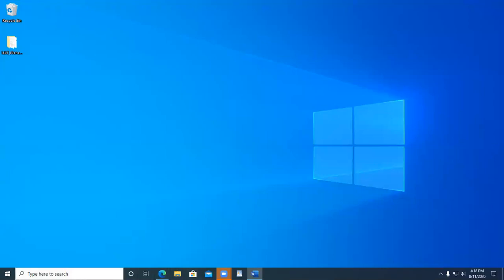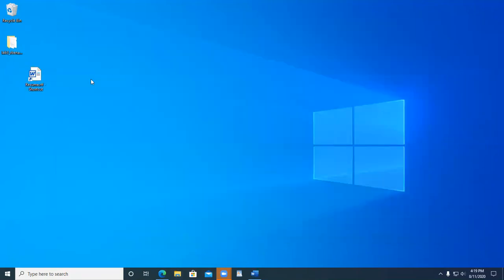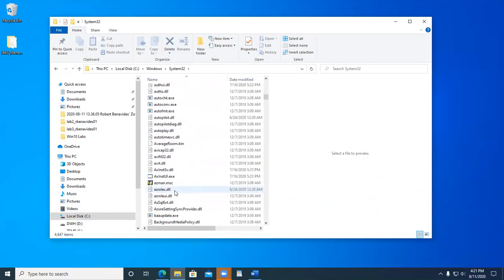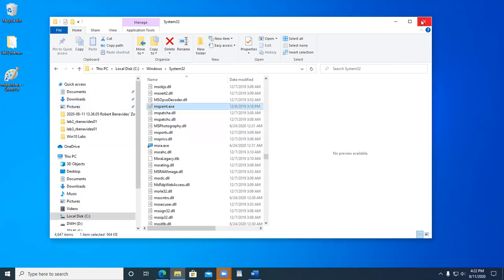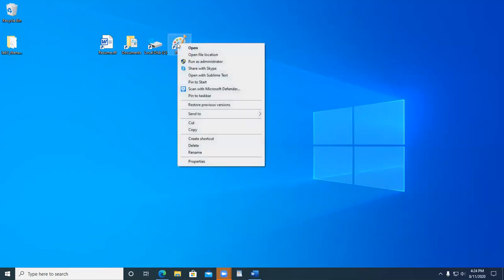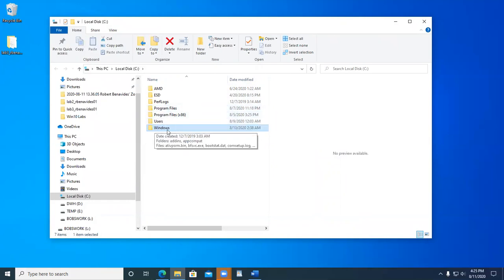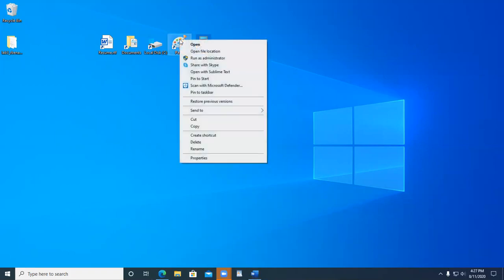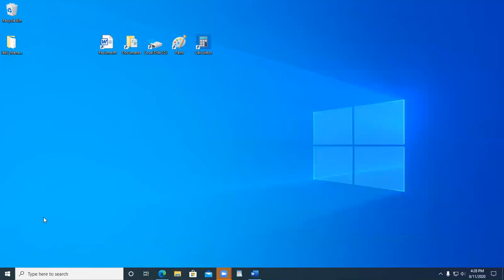Lab 3 Task 5 Shortcut Icons